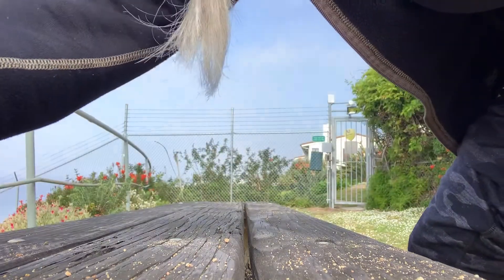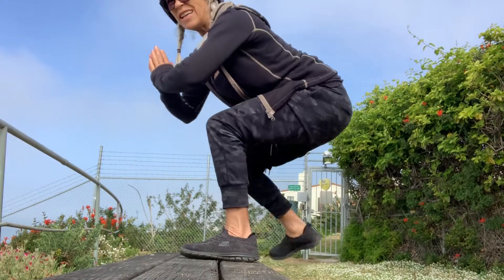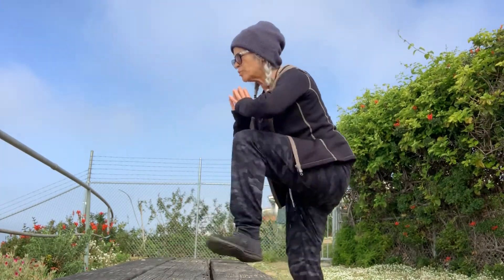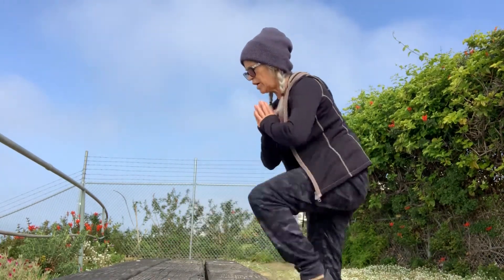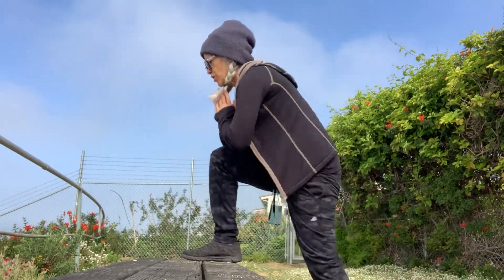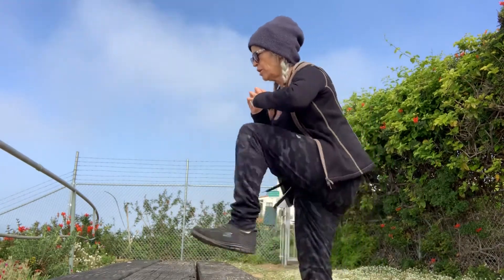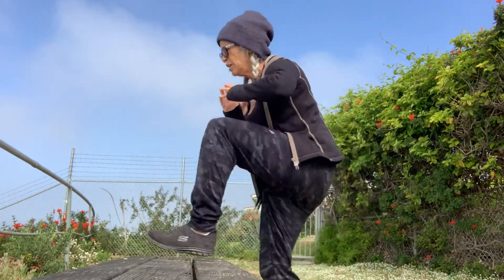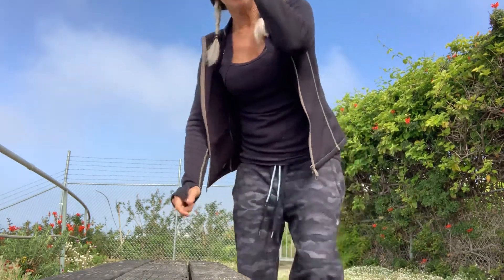Sexy Thighs and Glutes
This is a great way to get your BUTT LIFTING🥳🥳🥳
Inner thigh and core. Really, this is a full body workout 🏋️‍♀️